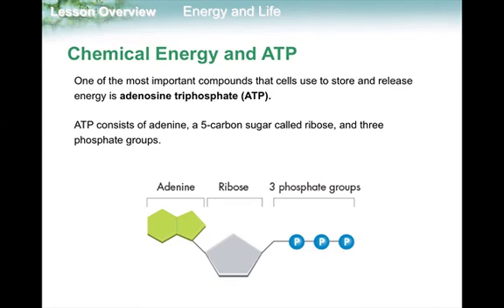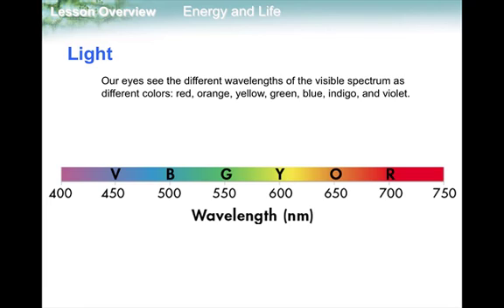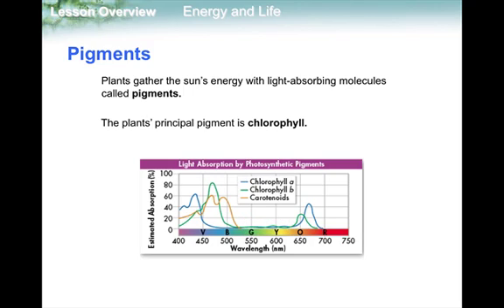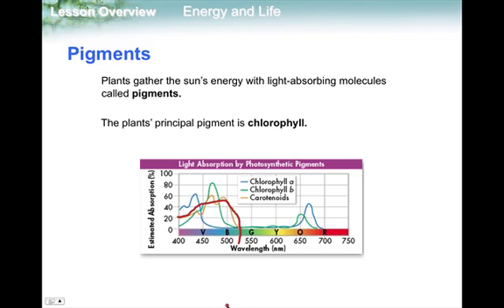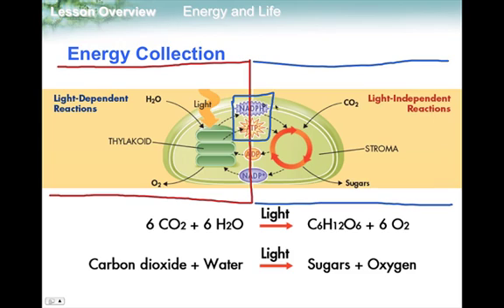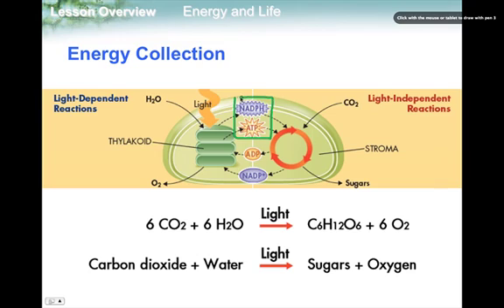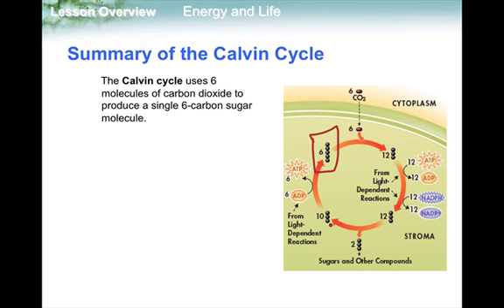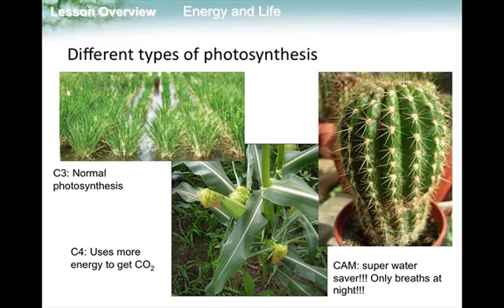ATP and Photosynthesis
short video on the energy molecule ATP and photosynthesis